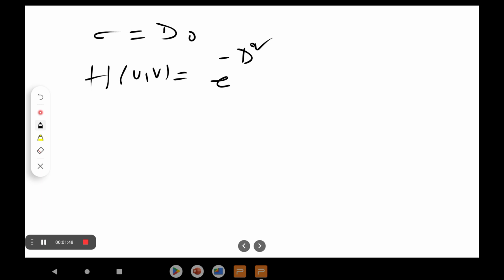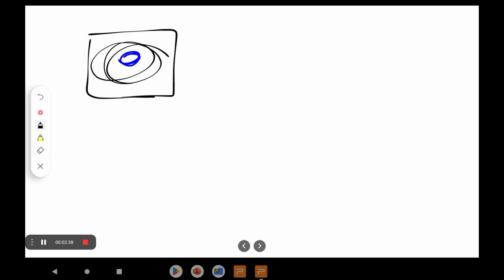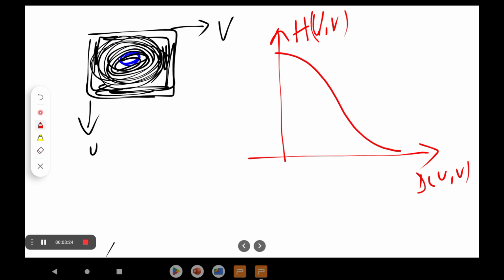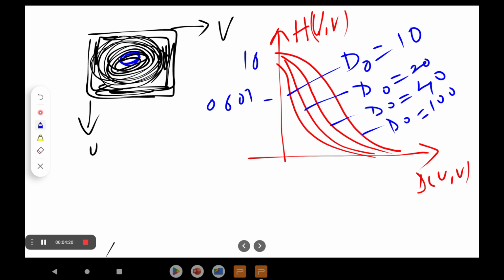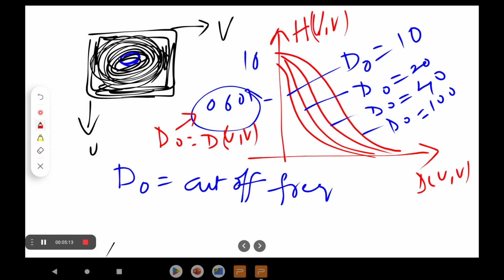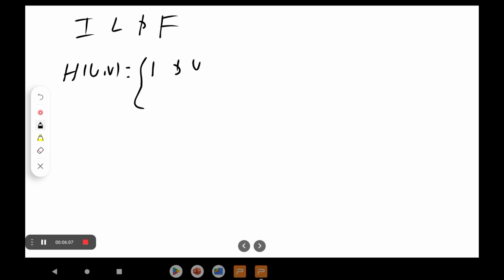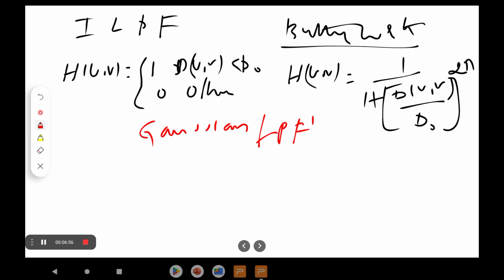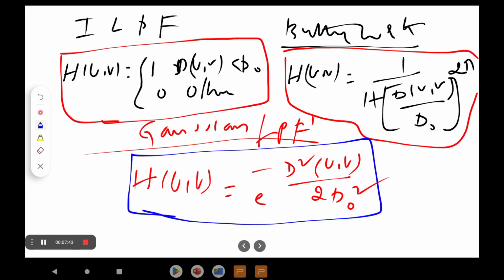GAUSSIAN LPF IN FREQUENCY DOMAIN